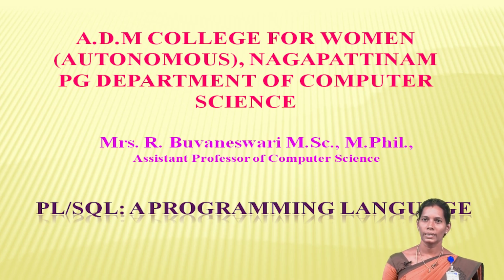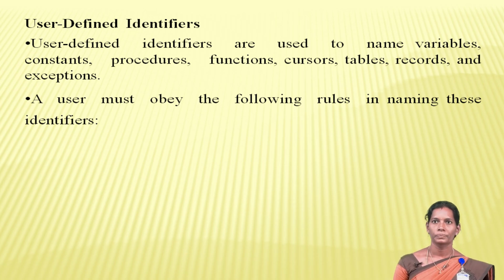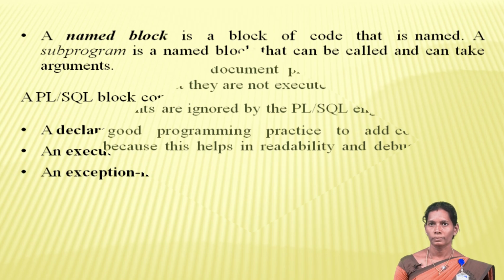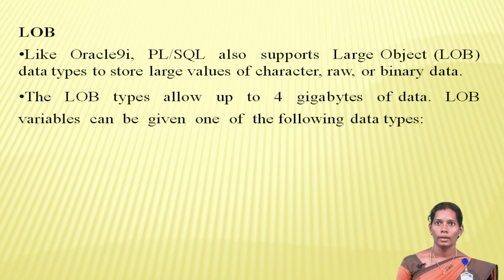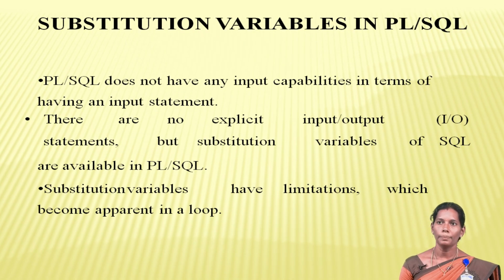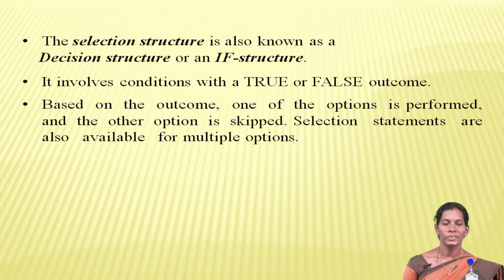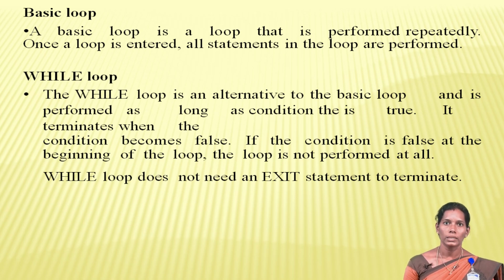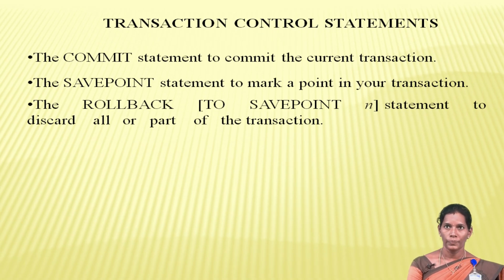PL/SQL PROGRAMMING LANGUAGE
LECTURED BY,
Mrs.R.BUVANESWARI,
NAGAPATTINAM.